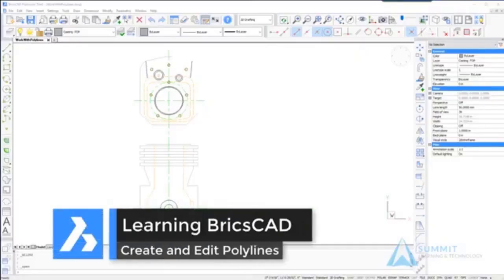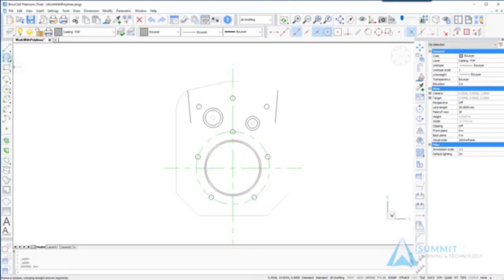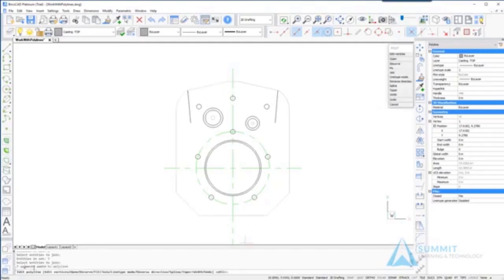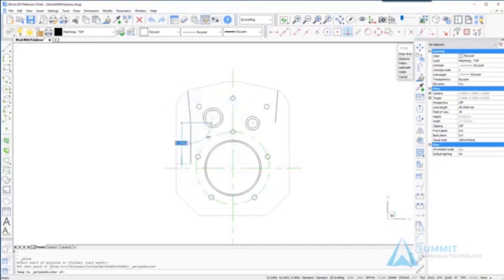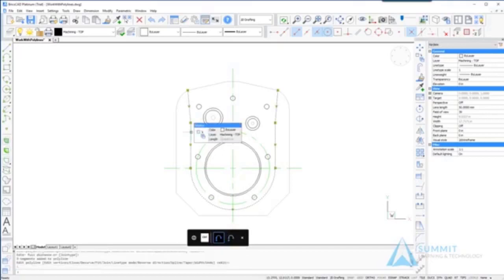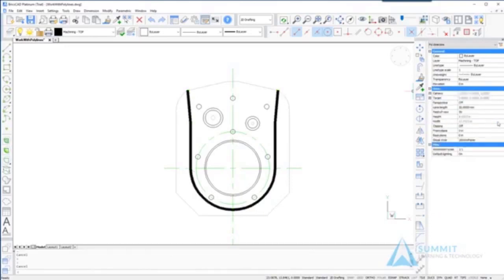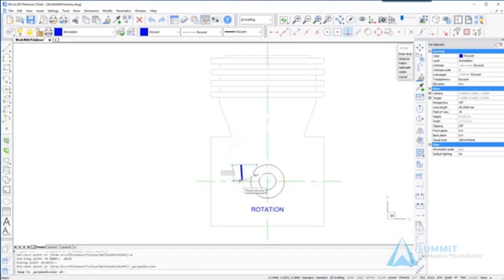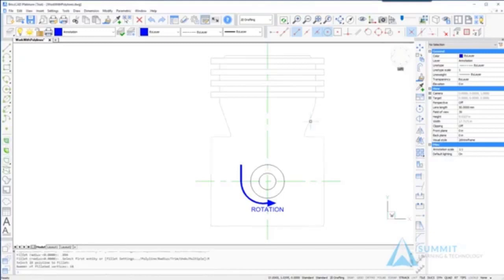Polilinhas no CAD - BricsCAD 360P